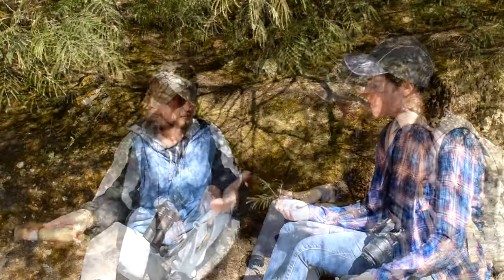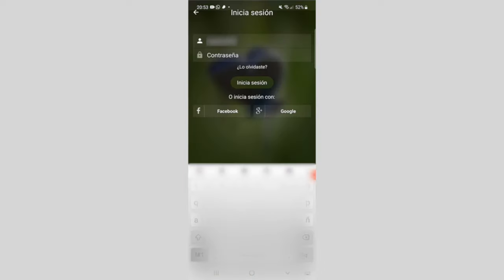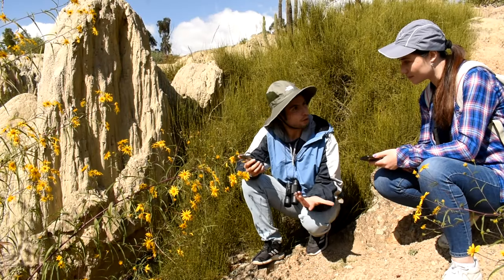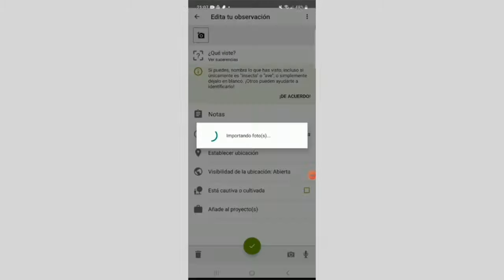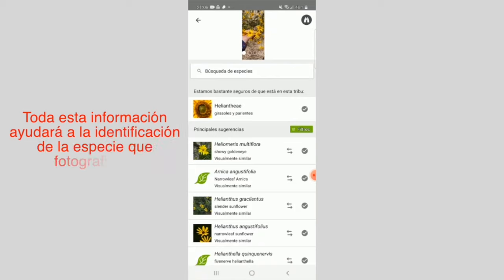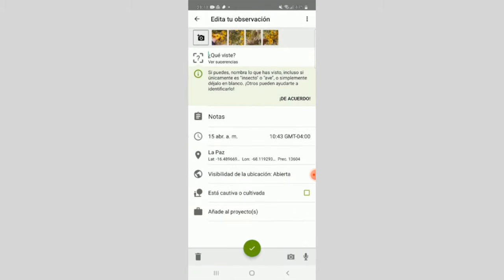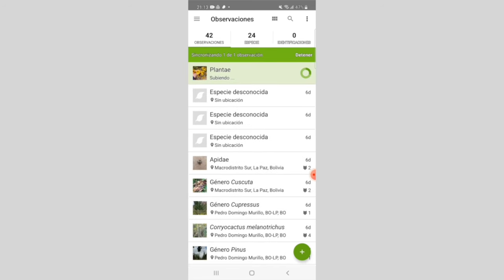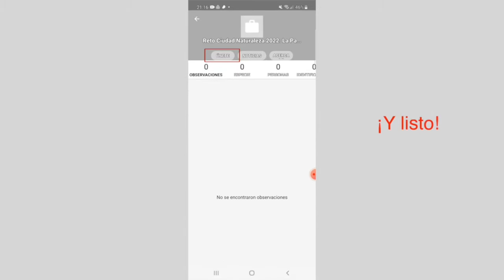Reto Ciudad Naturaleza